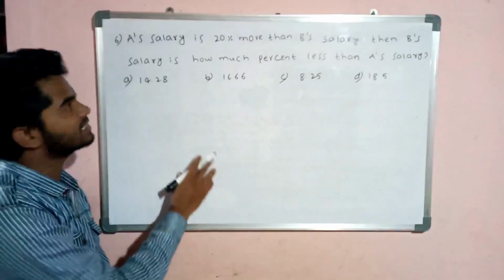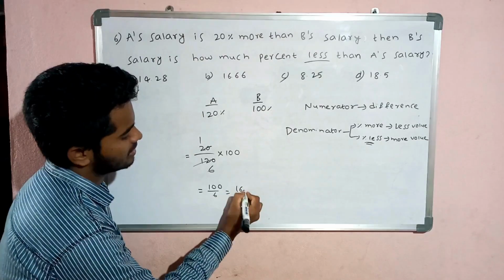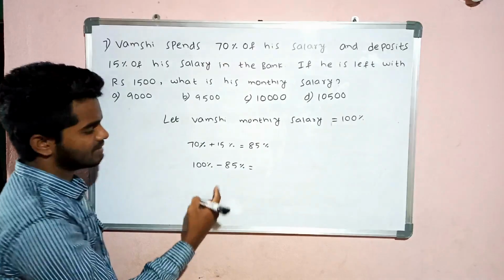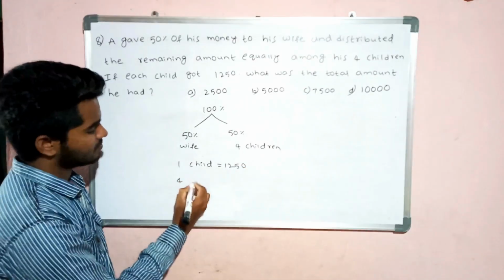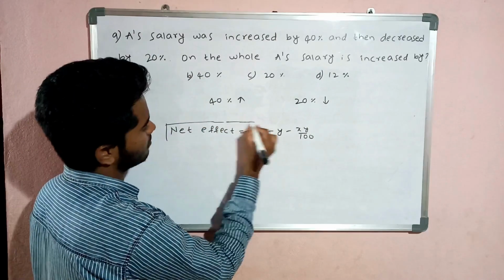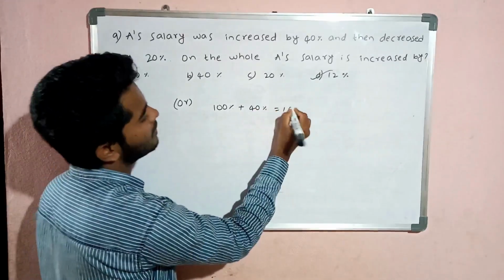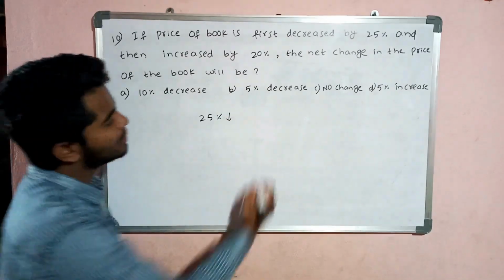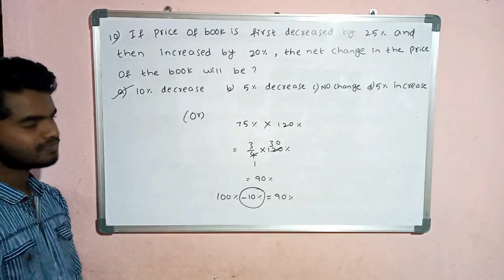Quantitative Aptitude | Percentages part - 3 for SSC | RRB NTPC | IBPS RRB | IBPS PO by Arun